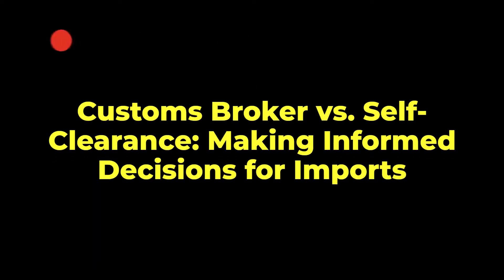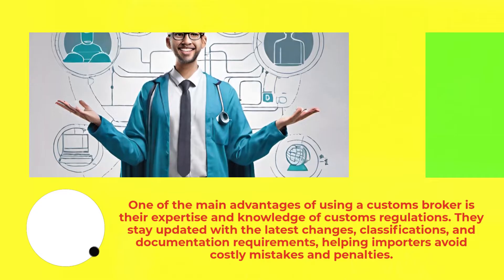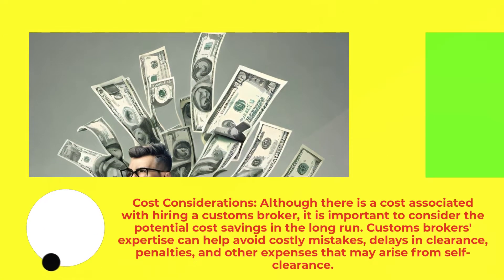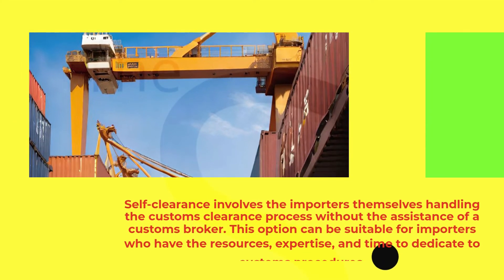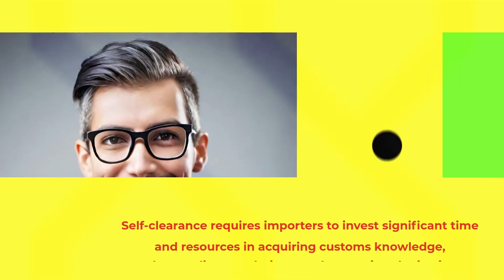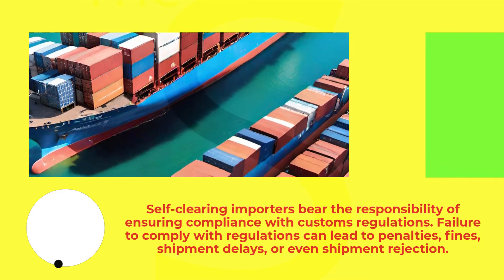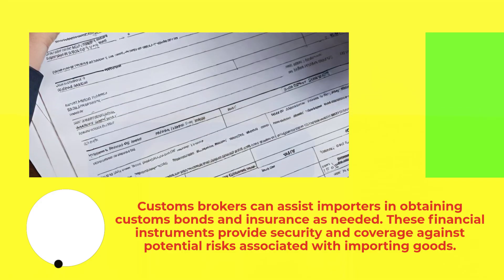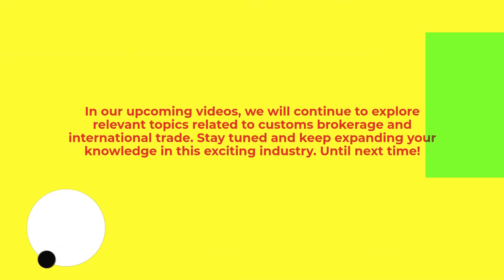Customs Broker vs. Self-Clearance: Making Informed Decisions for Imports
This video addresses the decision-making process between using a customs broker or self-clearing customs for imports, offering valuable insights for importers navigating customs clearance procedures. Understanding the advantages and considerations of each option is crucial for importers to make informed decisions aligned with their specific needs and resources. We explore the benefits, challenges, and implications of using a customs broker versus self-clearing customs, providing practical guidance to facilitate efficient import operations. Join us as we unravel the complexities of this decision-making process to empower importers with the knowledge needed to optimize their customs clearance strategies.